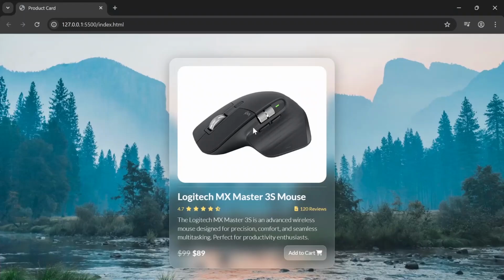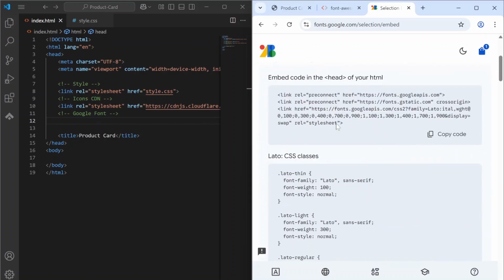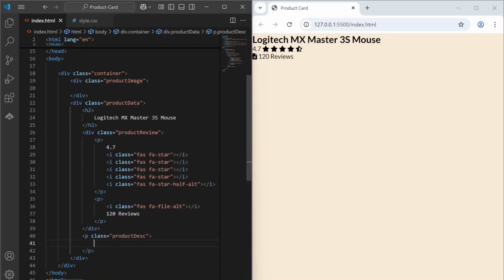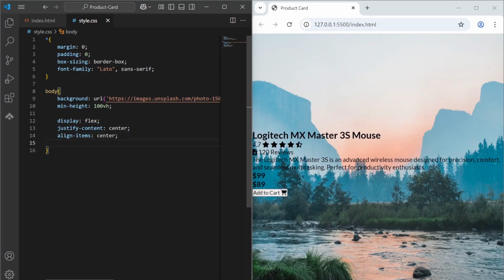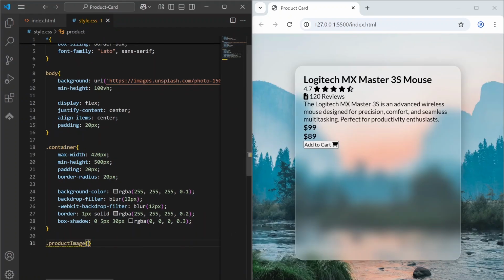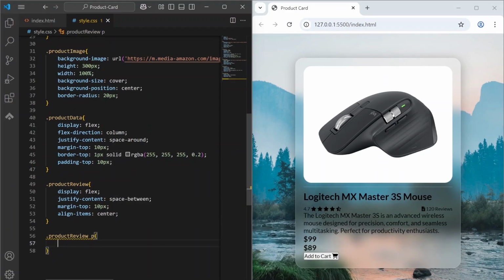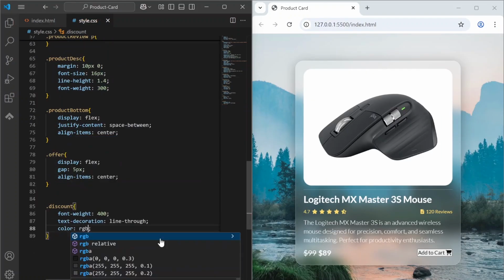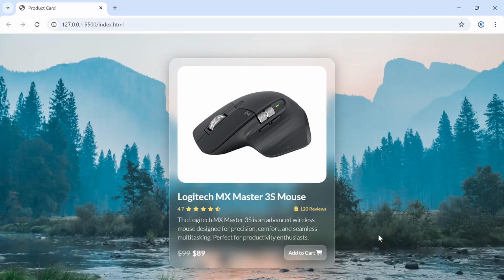Make This Stunning Glassmorphism Card in 10 Minutes – CSS Only🔥| HTML & CSS Tutorial for Beginners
In this quick HTML & CSS tutorial, you'll learn how to build a stunning Glassmorphism-style product card from scratch. Perfect for portfolios, landing pages, and UI practice. No frameworks. Just clean CSS.

🎨 What you'll learn:
• HTML structure for a clean product card
• CSS styling with Flexbox and gradients
• Glassmorphism effect for modern design
• Responsive layout for all devices

Perfect for beginners, students, or anyone improving frontend skills.
Start designing like a pro using just HTML and CSS!